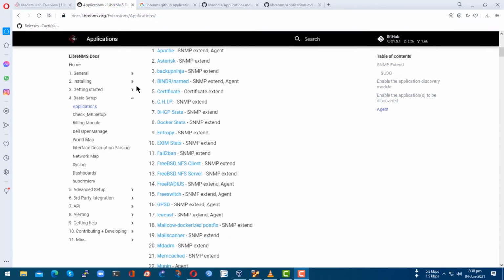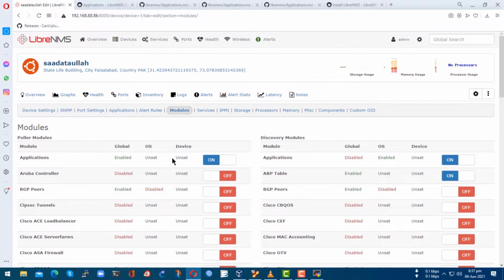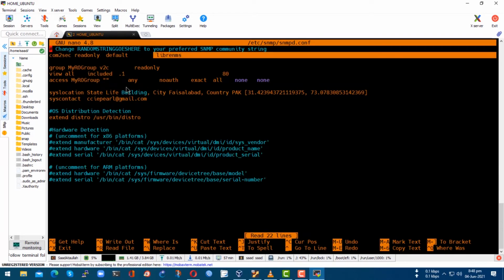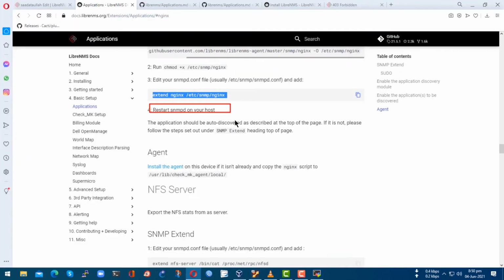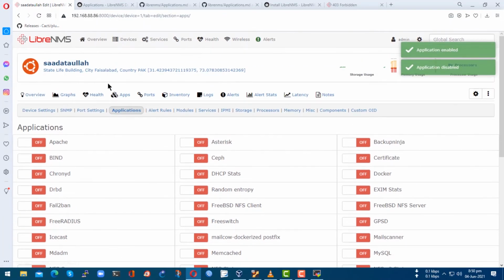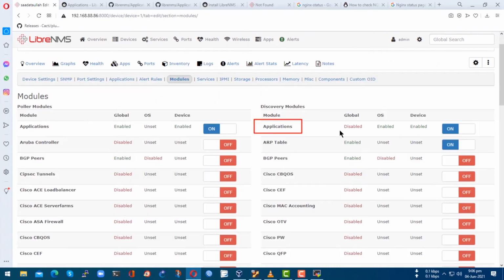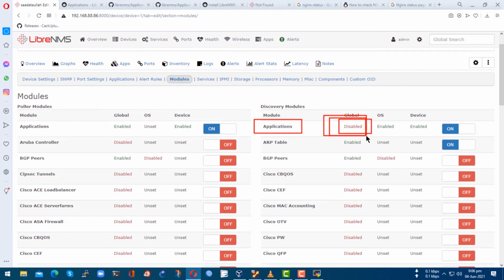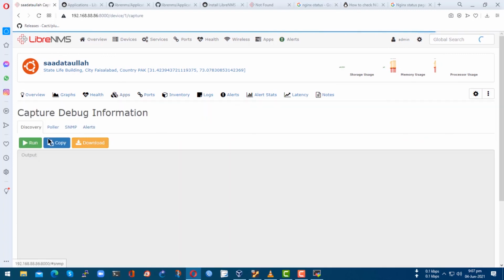Enabling LibreNMS Applications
Enabling LibreNMS Application and settings | Configuring and Monitoring Applications in LibreNMS | librenms Database
prerequisite: Agent
Install the agent on this device if it isn't already and copy the nginx script to /usr/lib/check_mk_agent/local/

Setup :
Setting up the NGINX status page can give you a bunch of information about active connections and other server statistics.

Edit your NGINX site configuration file and add the following block of code within the server directive
Step1:

nano /etc/nginx/conf.d/librenms.conf
location /nginx-status {
    stub_status on;
    access_log   off;
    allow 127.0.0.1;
    allow ::1;
    deny all;

systemctl restart ngnix.service

Step2:
Download the script onto the desired host.

Step3:
Run chmod +x /etc/snmp/nginx

Step4:

Edit your snmpd.conf file (usually /etc/snmp/snmpd.conf) and add:

extend nginx /etc/snmp/nginx
Step5: Restart snmpd on your host
last